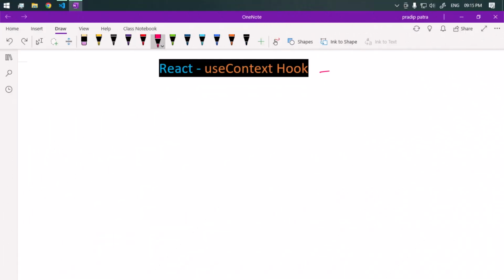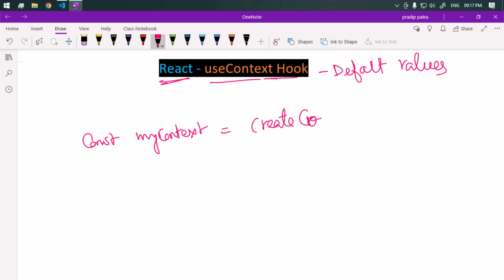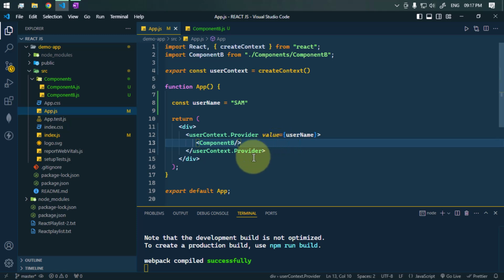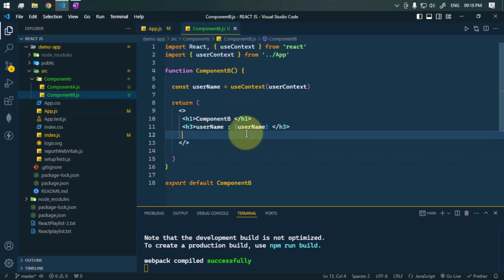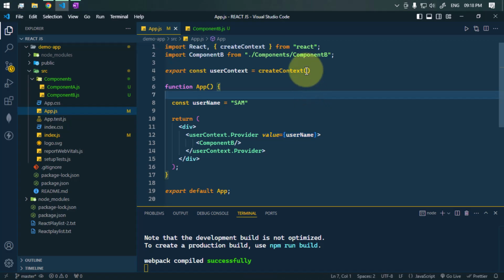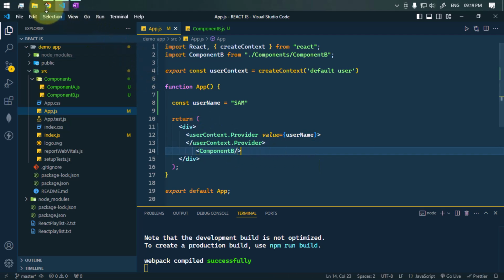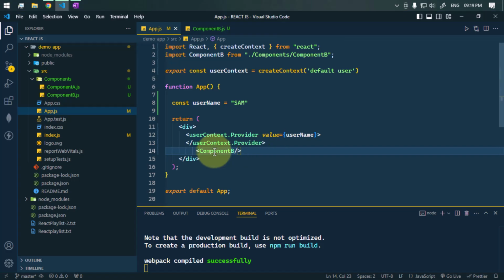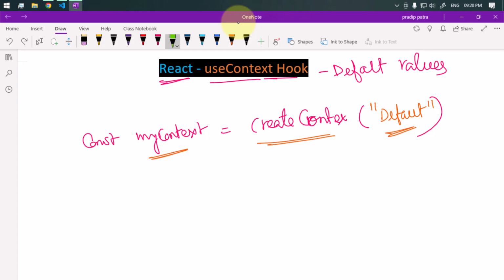useContext Default Value in React | React JS Tutorial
In React, `useContext` retrieves the context value, using a default if no `Provider` is present. The default value is set when creating the context with `createContext`.

📝 Timestamps:
0:00 - Intro useContext Default value
0:30 - pass useContext Default Value